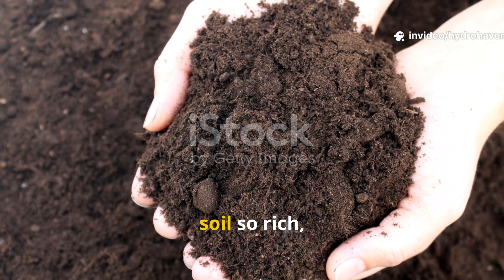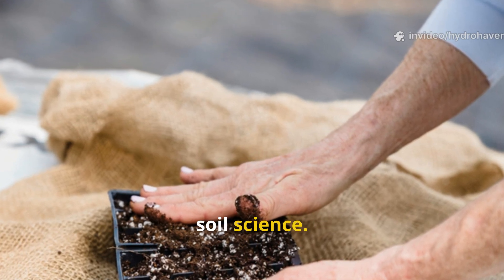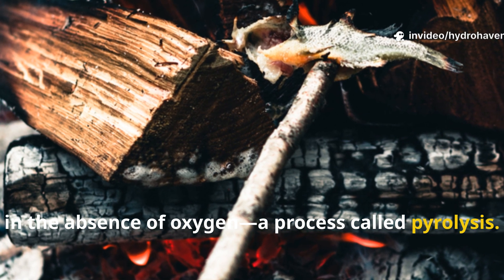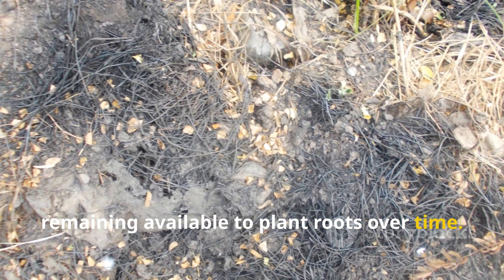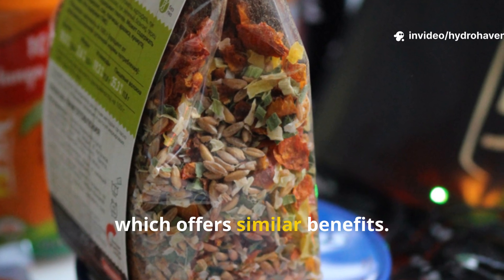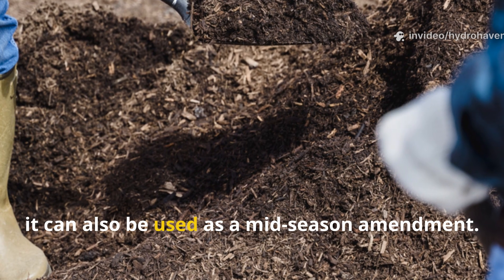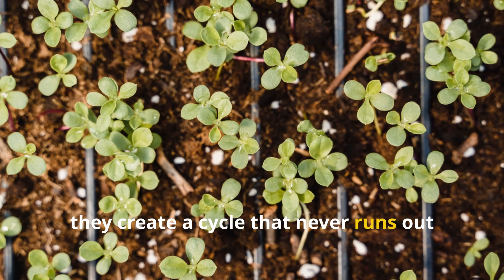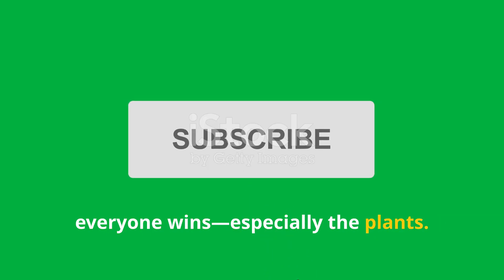This Ancient Char Mix Was Buried for Fertility—Now Science Finally Gets Why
Why did ancient farmers bury charred material with food scraps and ashes?
Modern soil science finally explains what indigenous growers knew all along—it creates living, self-renewing soil.

In this video, uncover the fertility secret behind the ancient “terra preta” method: a powerful blend of biochar, organic waste, and microbial boosters that transforms poor soil into a black, rich, worm-filled ecosystem that never depletes.

🪱 What You’ll Learn in This Video:
What biochar really is—and how it behaves in your soil
How ancient civilizations made and used these char mixes
Why combining char with compost, bones, or ash changes everything
How to make a DIY version that actually works today
Where to bury it for lasting fertility and earthworm attraction
How this mix stores nutrients, moisture, and microbes for years

📌 We Also Answer:
Is biochar the same as charcoal?
Can I add biochar directly to my garden or compost?
What should I charge biochar with before use?
How long does this mix last in the soil?
Does it help with clay, sandy, or dead soil?
Can I make biochar at home without fancy tools?
What’s the difference between raw biochar and activated biochar?
Will this improve fruiting, flowering, and root development?

🌿 The Lazy Gardener’s Shortcut to Permanent Fertile Soil
This isn't just compost—it’s a soil transformation strategy used for thousands of years.
With the right mix of char, waste, and microbes, you’ll never need synthetic fertilizer again.